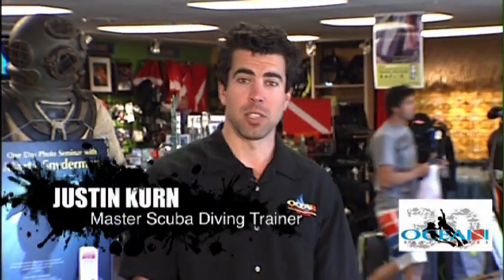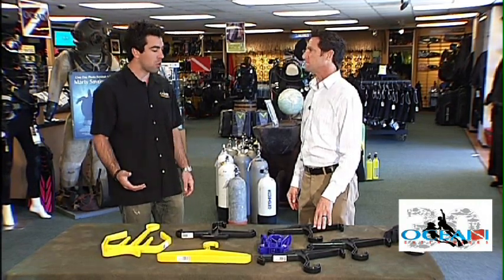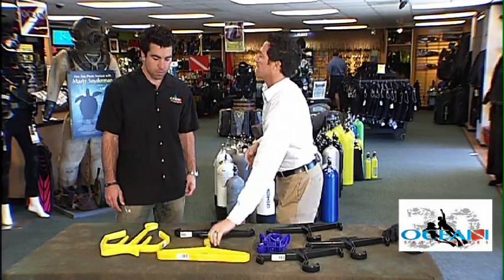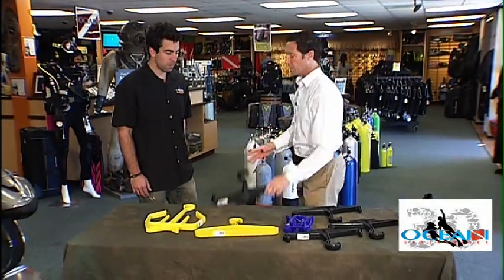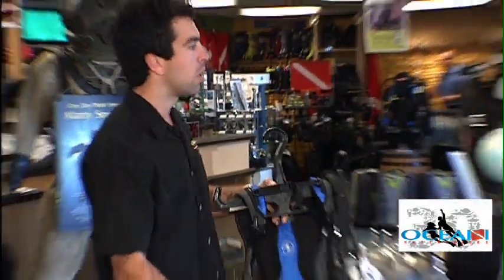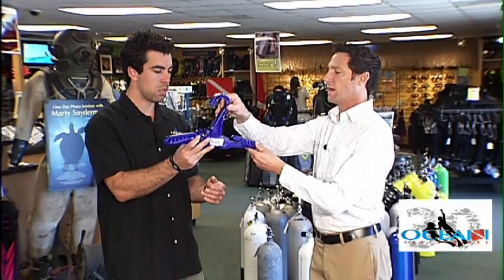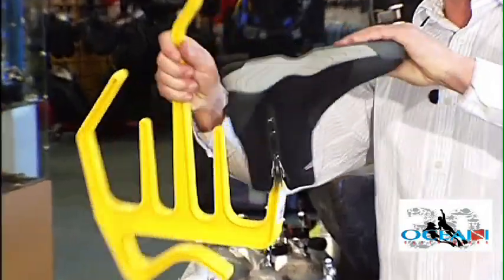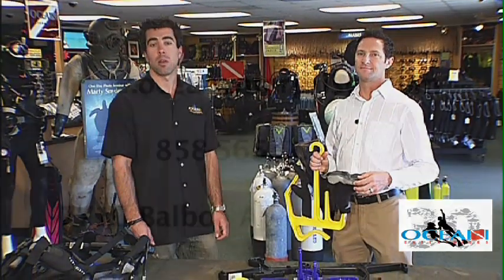Hanger for Scuba Diving.mov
What to consider when purchasing a hanger for your scuba diving equipment. Ocean Enterprises helps to explain what features different dive hangers have for hanging different pieces of scuba diving equipment.